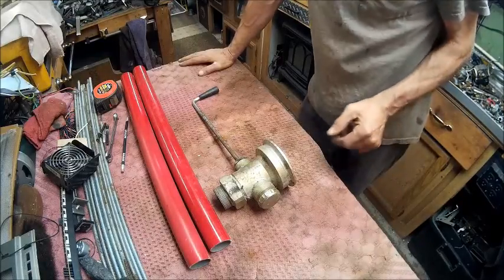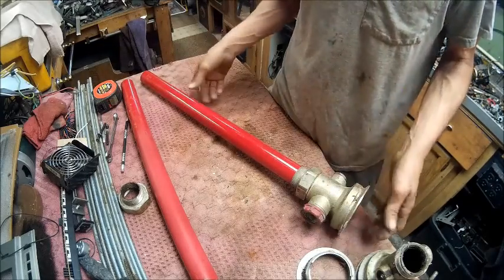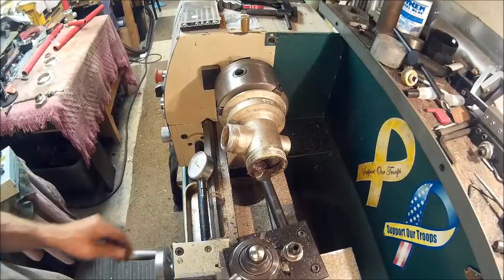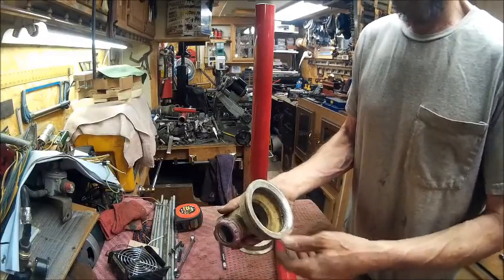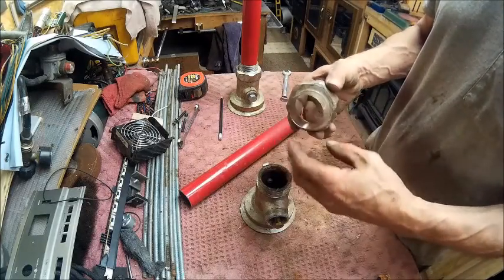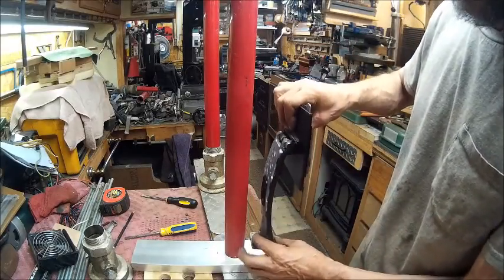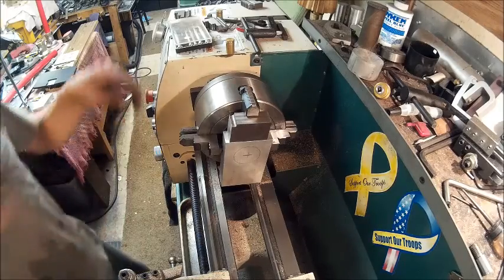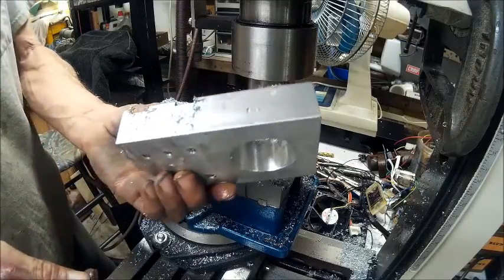diy computer monitor adjustable towers Part 1